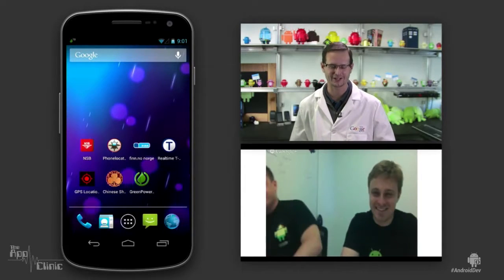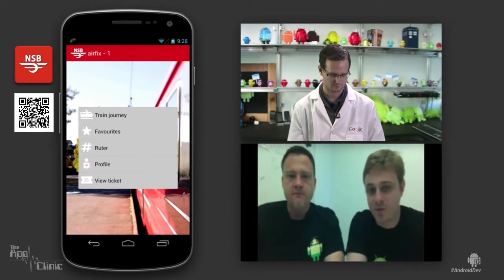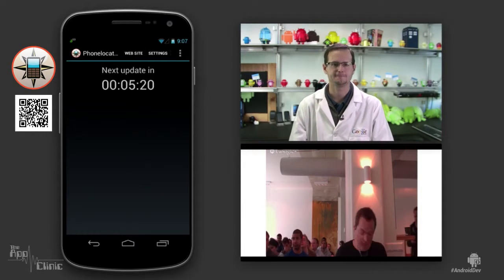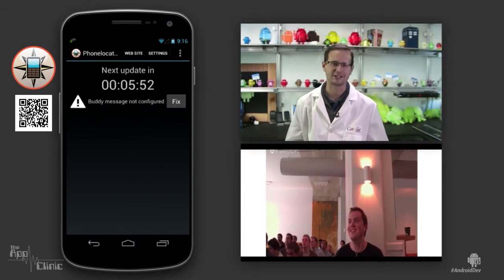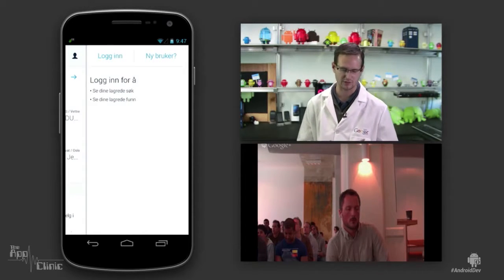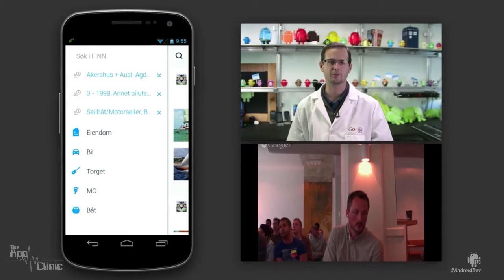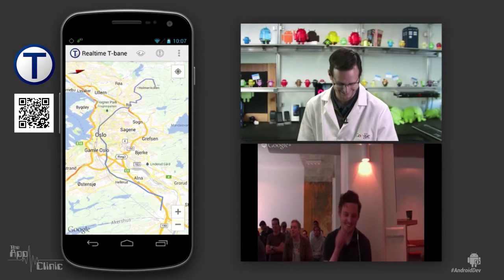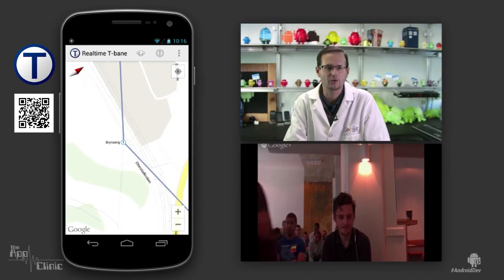GDG App Clinic Oslo